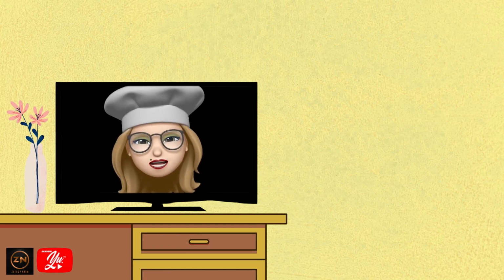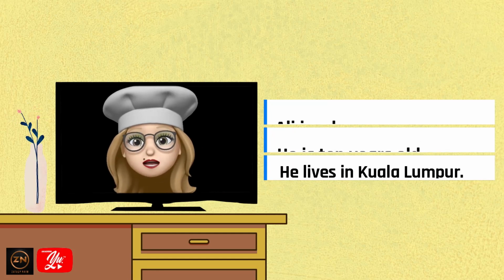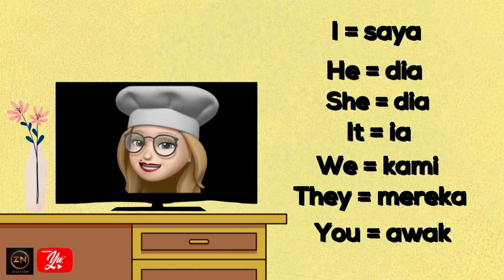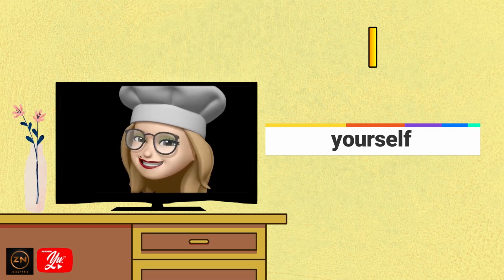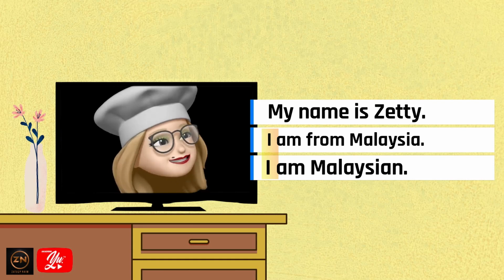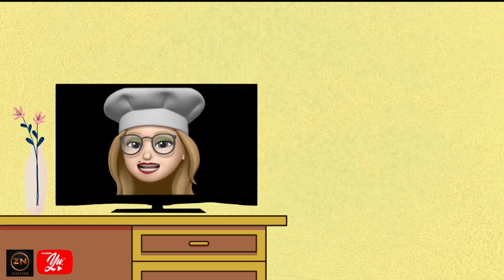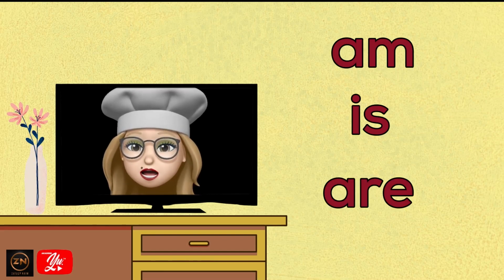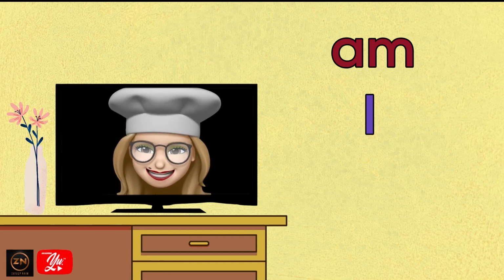GET SMART PLUS 4 | MODULE 1 | NATIONALITIES, PERSONAL PRONOUNS & VERBS TO BE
Hi guys!
This is my 3rd video for year 4! hope you guys like it and for teachers, hopefully it is useful in aiding your distant teaching.

here are the quiz links.

MUCH LOVE
MADAM ZETTY